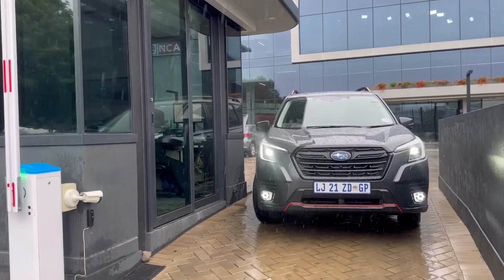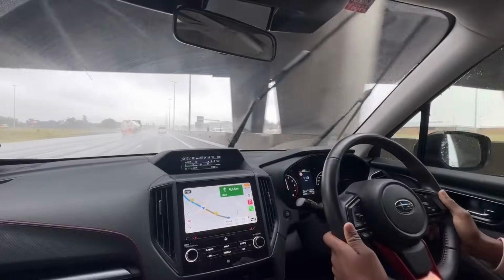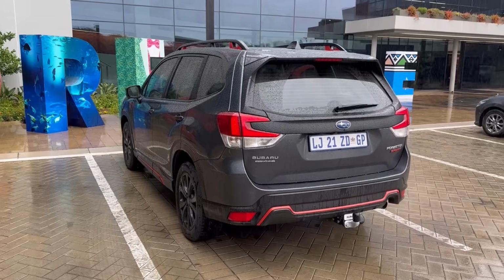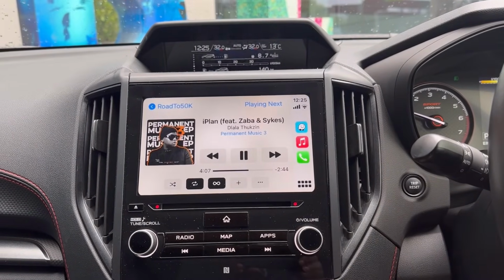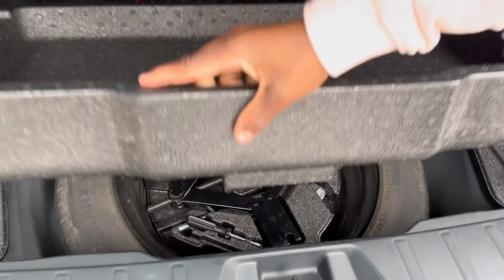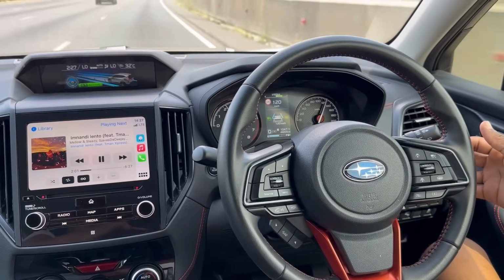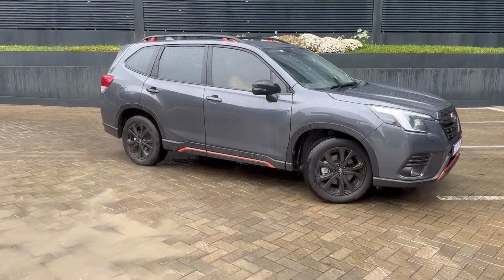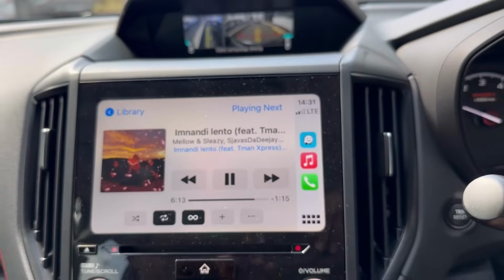2023 Subaru Forester Price Review | Cost Of Ownership | Safety Features | Practicality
If you’re looking for a family vehicle that prioritises safety and practicality then The Subaru Forester is worth looking at.

In this review we discuss its stability on wet roads , reliability and cost of ownership.

Musician: @iksonmusic